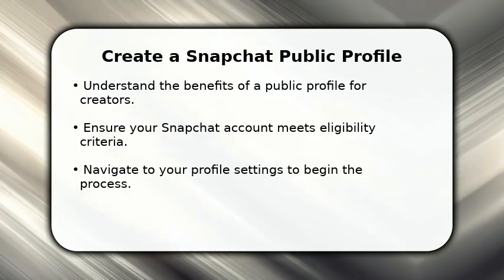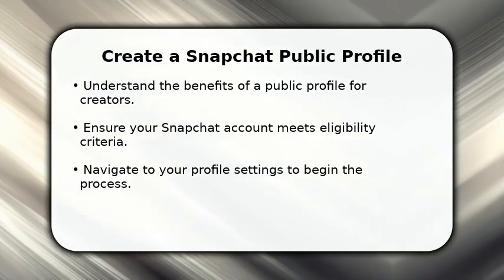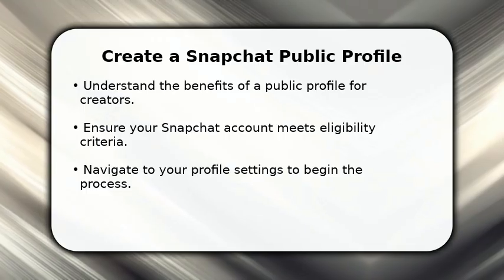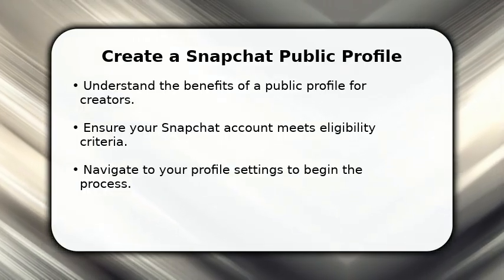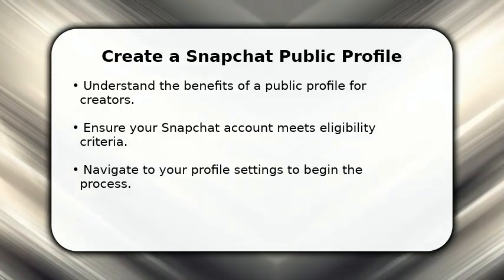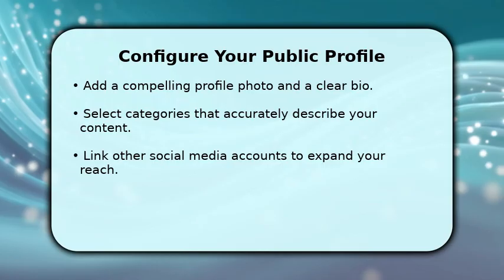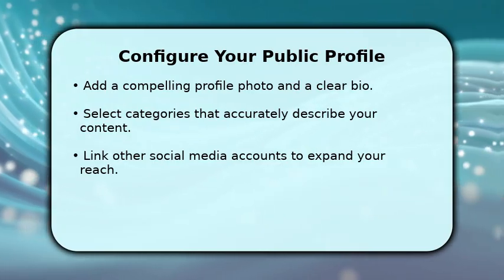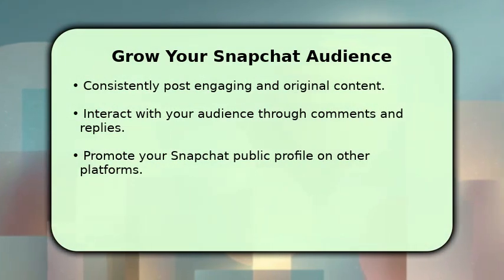How To Create Public Figure On Snapchat - Easy Guide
In this video, we'll show you how to create a public figure on Snapchat. This is a step-by-step guide that covers everything from setting up your account to optimizing your profile for maximum visibility. Whether you're an influencer or just starting out, this tutorial will help you build a strong presence on the platform.

snapchat public figure, how to create snapchat public figure, snapchat public figure guide, public figure on snapchat, create snapchat account, snapchat profile optimization, influencer marketing on snapchat, snapchat for business, social media marketing tips